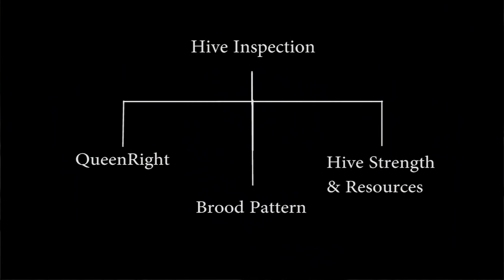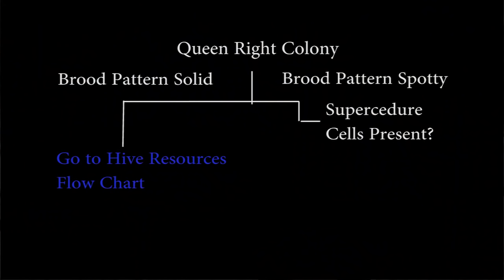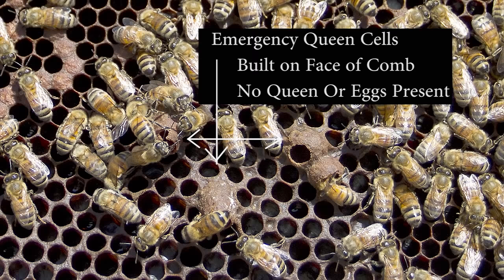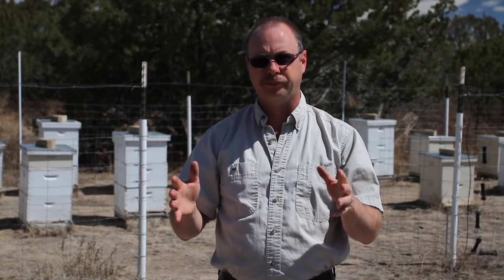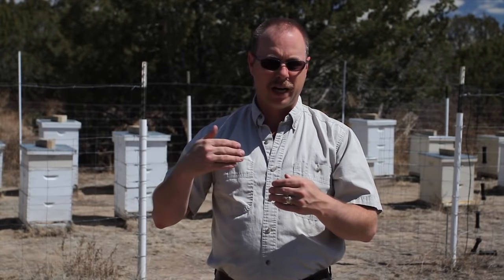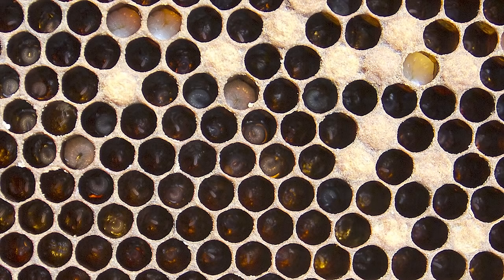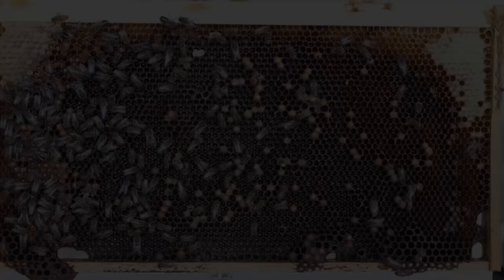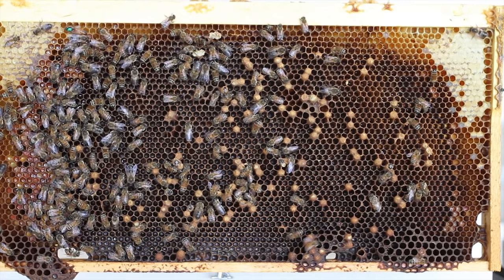Hive Inspection Series Part 3: Evaluating the Queen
This is a video intended to explain common, and uncommon, problems you may see with a queen in order to differentiate problems with queens.  These are separate and distinct problems that may form when the root of the problem is the queen herself.  In these cases, re-queening will solve the problem.  I felt it important because many other problems that are not caused by a faulty queen may be observed, but common practice is always to replace the queen.  This can be expensive and time consuming, especially if the queen isn't the problem in the first place!
The next series of videos that I release regarding hive inspections will cover other problems with hives that are not related to the queen.  Hope this helps!